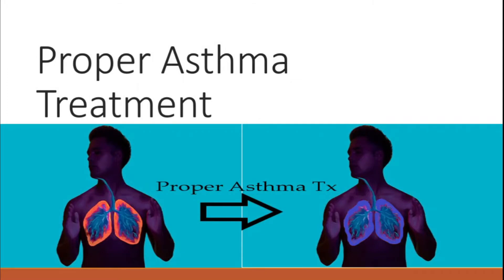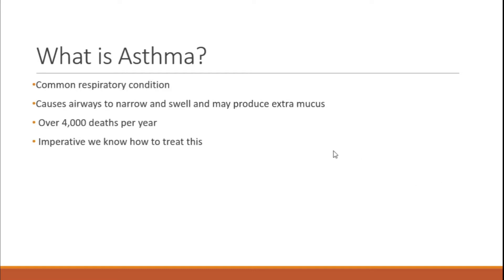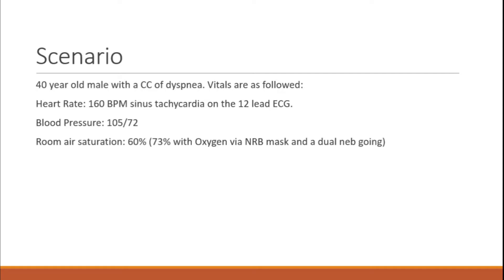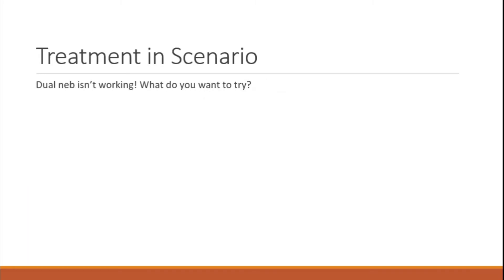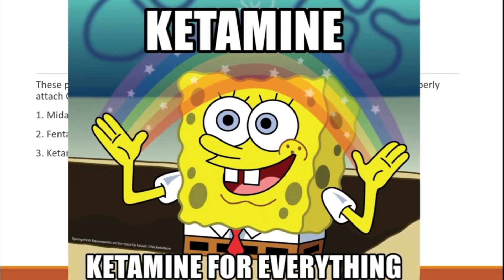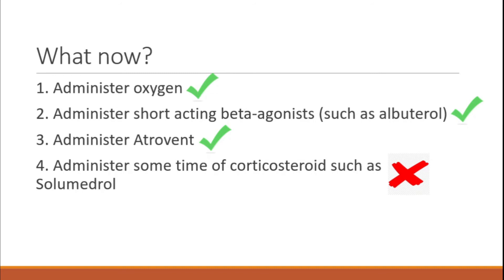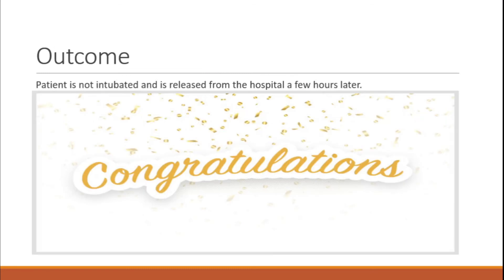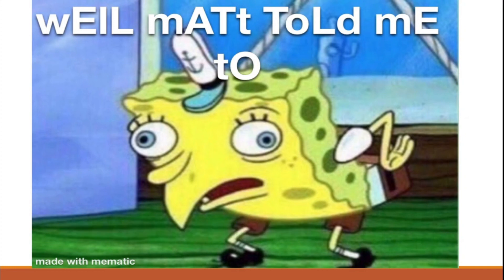The Severe Asthmatic: Atrovent, Albuterol, Corticosteroids, KETAMINE, Magnesium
This is a video on how to treat your asthmatic patients! We made a post on that which you can see on our website.